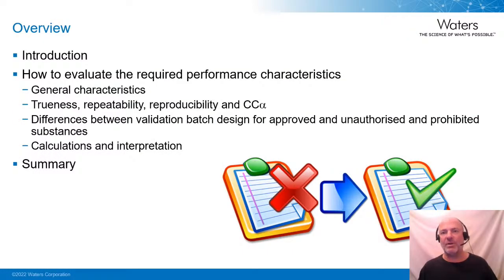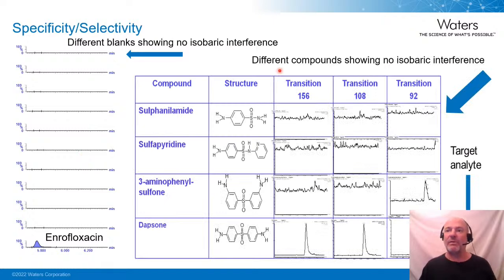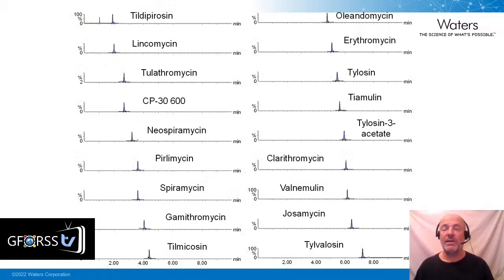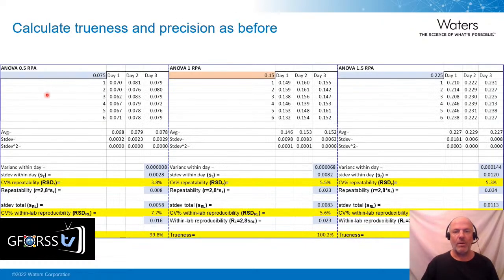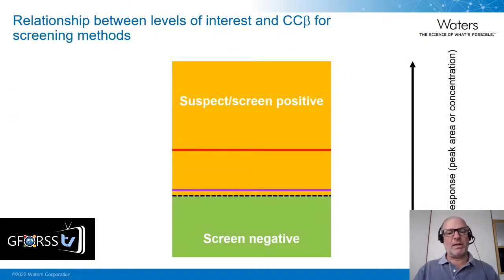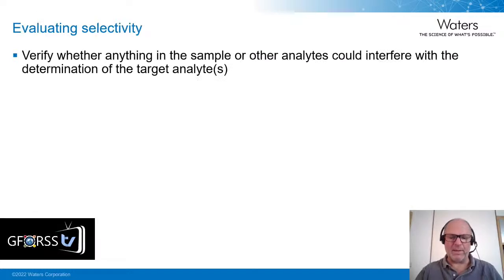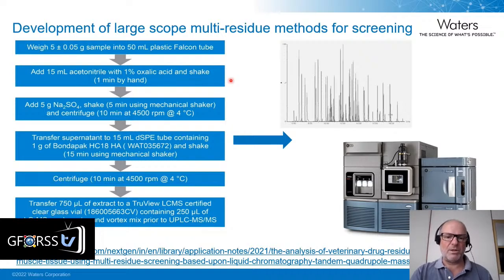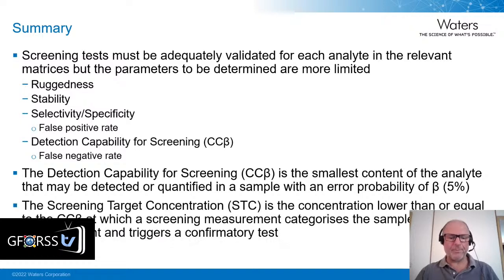GFoRSS TV Live BROADCAST_26.09.22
EUROPEAN COMMISSION IMPLEMENTING REGULATION (EU) 2021/808 of 22 March 2021 - PART 2